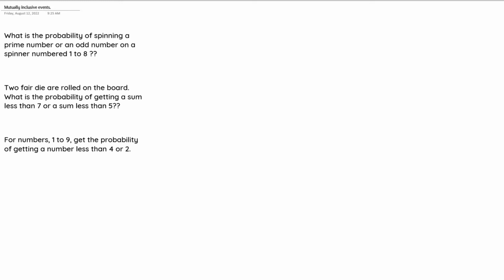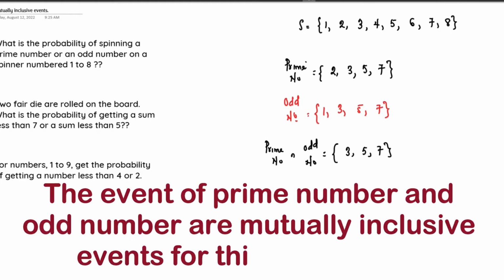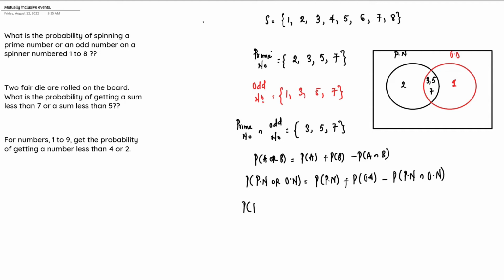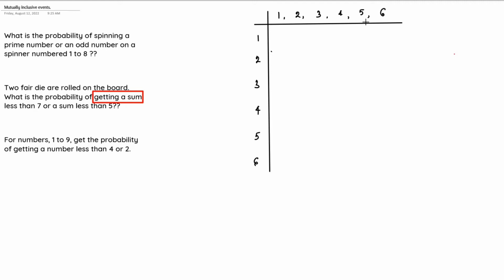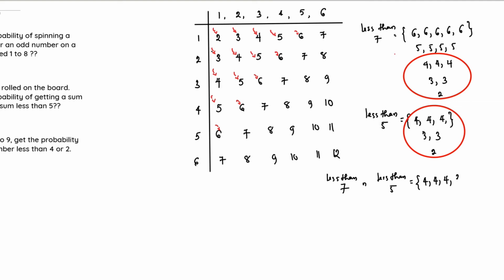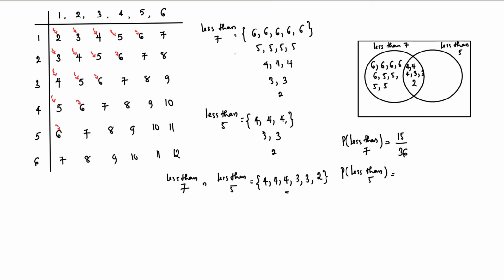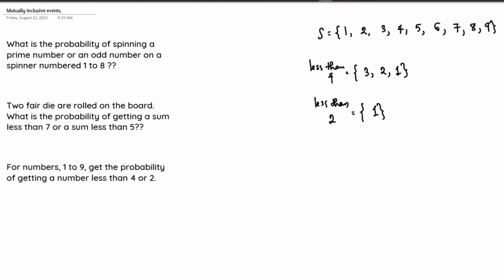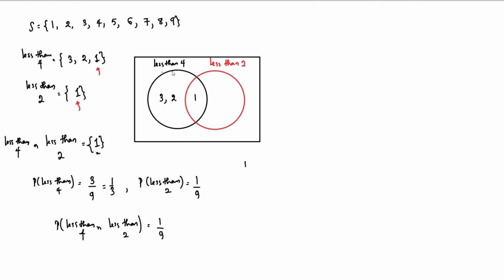INTRO. TO PROBABILITY: CAN YOU SOLVE THESE QUESTIONS ON MUTUALLY INCLUSIVE EVENTS? | TEST YOUR MIGHT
This video dived more into the world of mutually inclusive events by solving more questions on mutually inclusive events. These questions are different from the one that was solved in the last as they give new insights and approach to  mutually inclusive events.
The basis of the solution to these questions is around the usage of  the addition rule for mutually inclusive events.